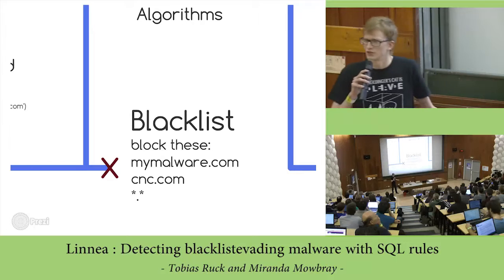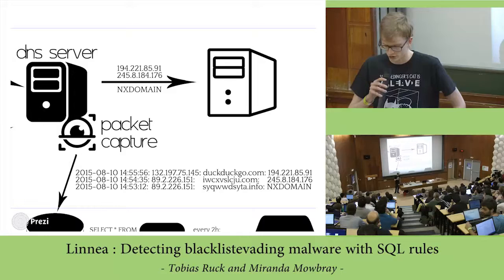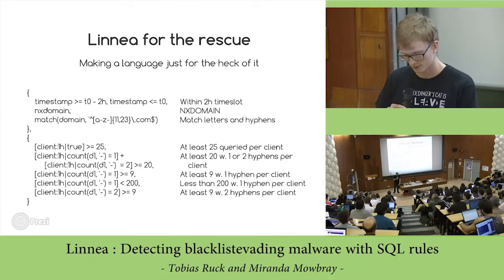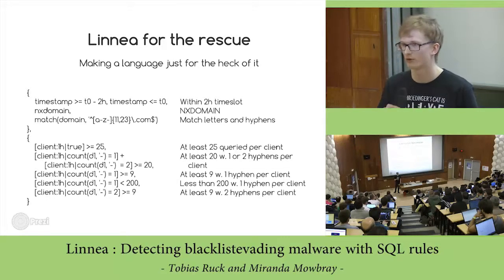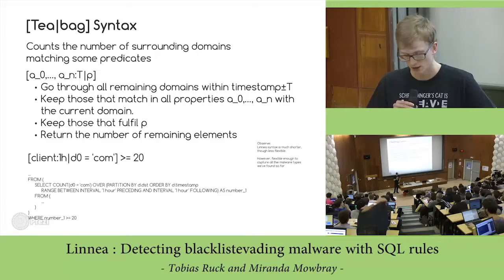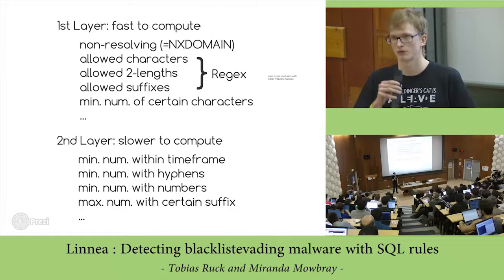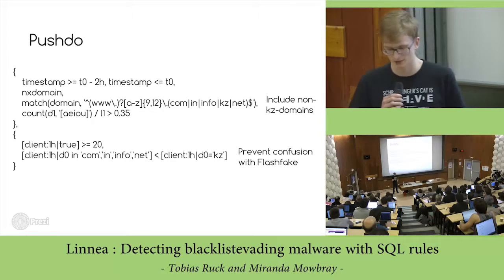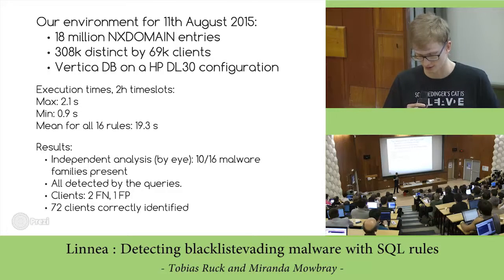[Grehack 2015] Linnea: Detecting blacklist-evading malware with SQL rules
We present a system for detecting malware that uses domain generation algorithms (DGAs) to evade blacklisting. We use SQL rules that identify patterns specific to the malware family in the non-resolving domains queried by infected clients. We have designed a language to describe these rules more easily, which can be compiled to SQL. Using this approach we detected ten DGA families in a day's data from a large enterprise.